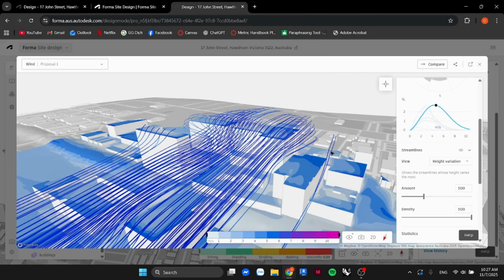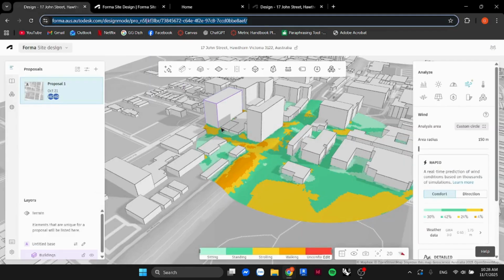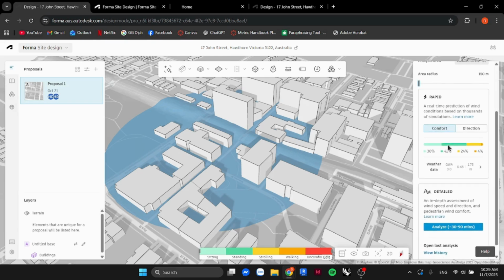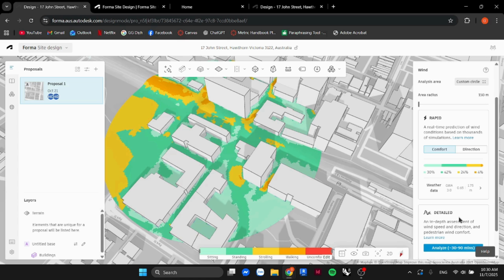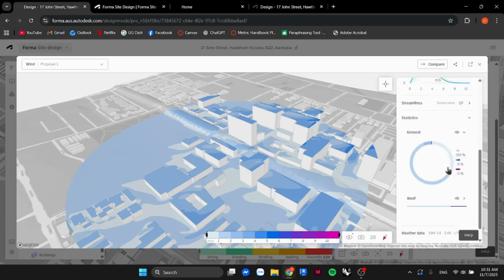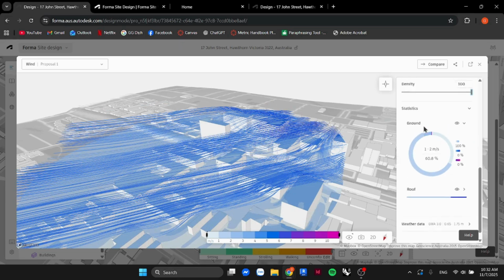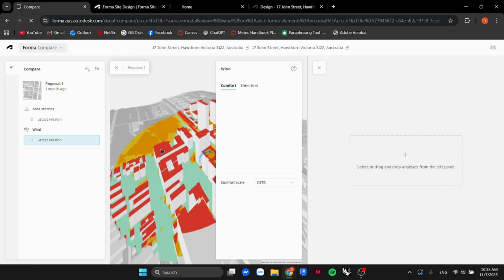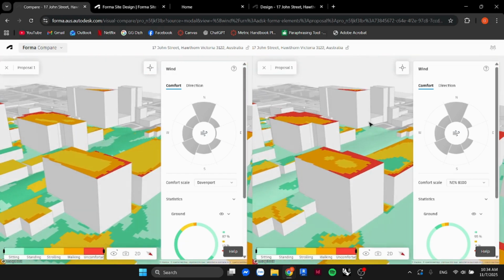Using Autodesk Forma for Wind Analysis